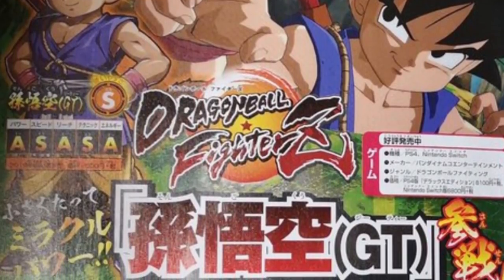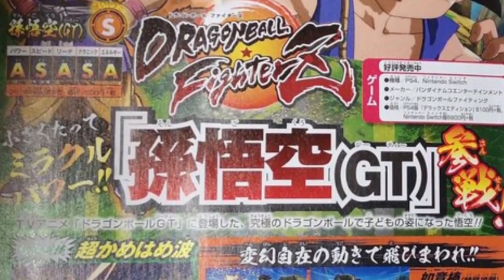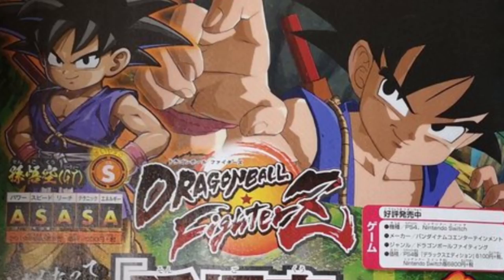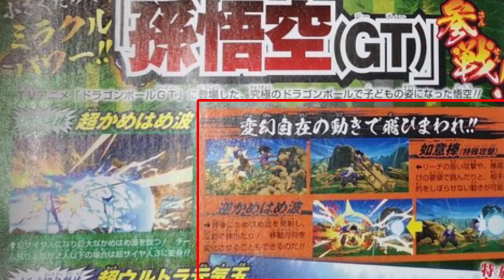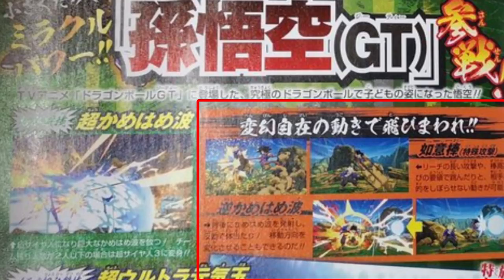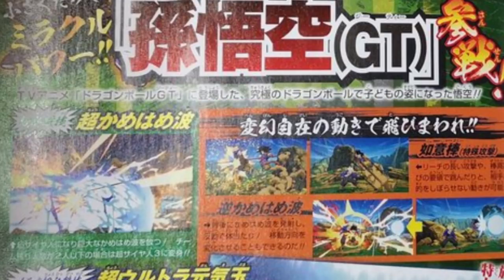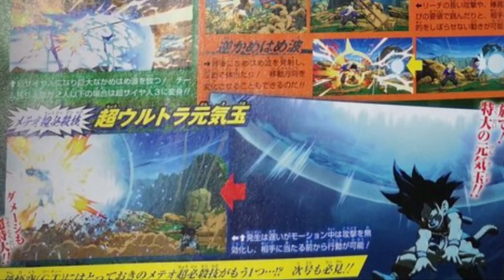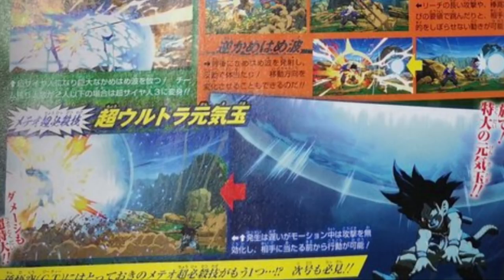A FIRST Look At GT Goku In Dragonball FighterZ! | Scan Discussion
GT Kid Goku is coming to dragonball fighterz! In this latest scan we take a look at kid goku and his moveset! This includes his power pole, reverse kamehameha and his spirit bomb! They still have that hidden level three though!